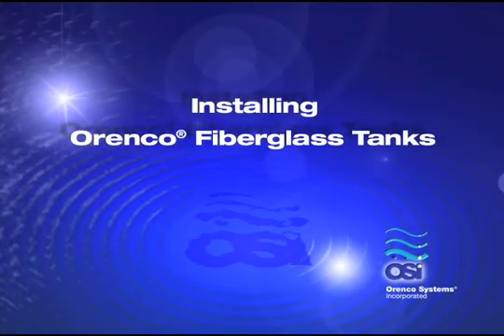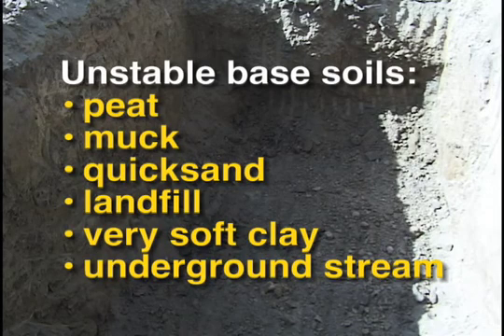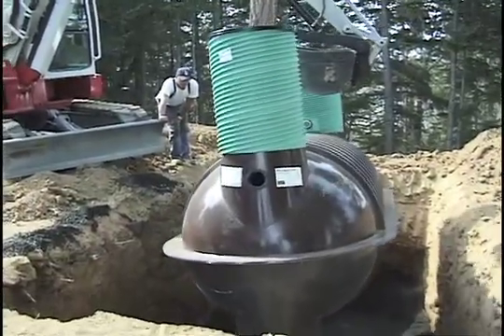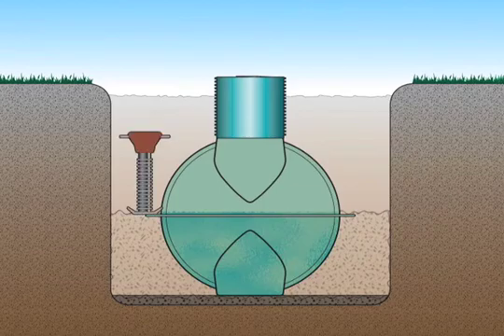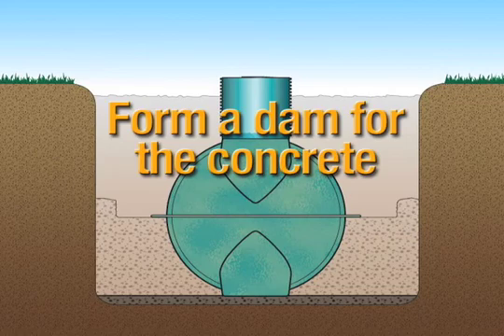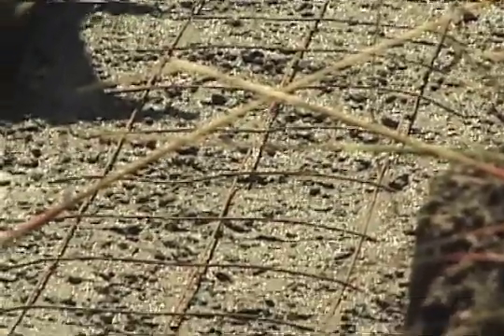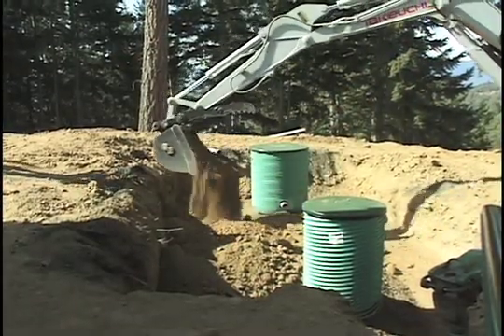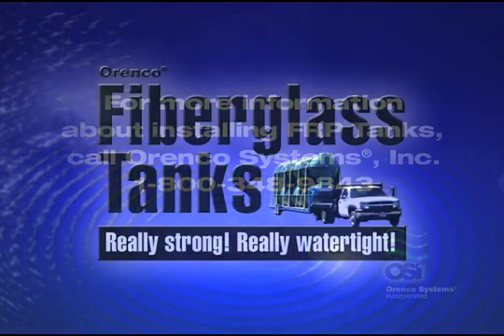Orenco® FRP Tank Installation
Orenco®'s injection-molded fiberglass-reinforced polyester (FRP) septic tanks set a new onsite industry standard for strength and watertightness. They are available in the following sizes:

    * 500 gallons (1893 L)
    * 1000 gallons (3785 L)
    * 1500 gallons (5678 L)
    * 2000 gallons (7570 L)

The tanks are light enough to transport in a pickup or small trailer and install with a backhoe, yet are far more rigid than polyethylene tanks. In fact, they're strong enough to withstand a four-foot burial depth empty.

In the 1000-gallon and 1500-gallon tanks, a baffle wall can be installed anywhere in the tank to create two or more compartments of suitable volume for the application.

Orenco's innovative injection molding process creates tank halves with a quality and consistency no one else can match. After molding at Orenco, Orenco Fiberglass Tanks are assembled by a regional network of factory trained and authorized assemblers. They test every tank for watertightness before shipping the tanks to installers or to Orenco tank wholesalers in their regions.